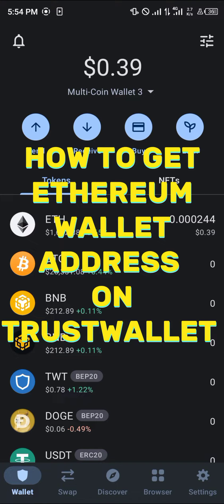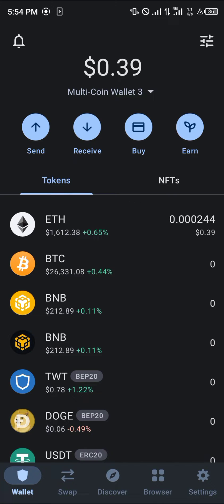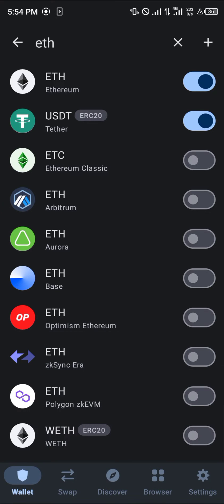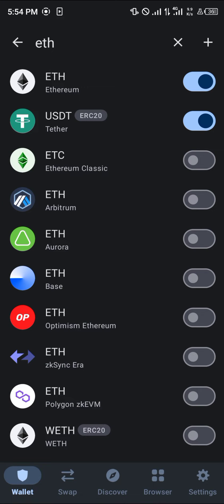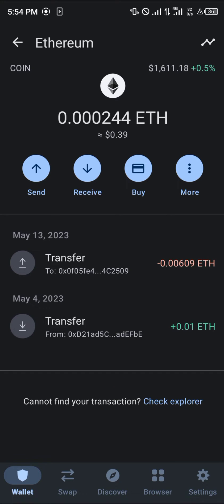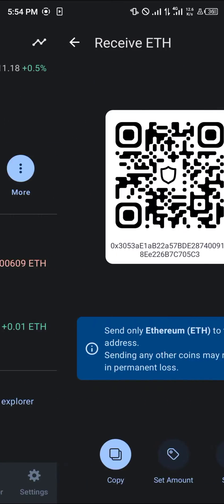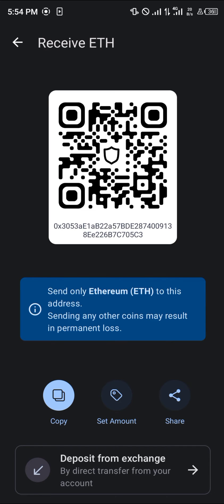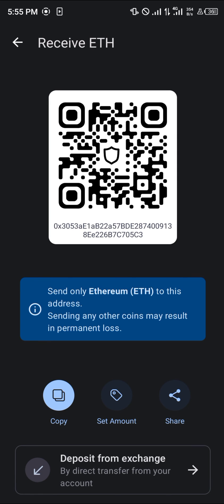How to Get Ethereum Wallet Address on Trust Wallet (Step by Step)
In this quick video, I will show you How to Get Ethereum Wallet Address on Trust Wallet step by step.

In this YouTube video, we will guide you through the process of obtaining an Ethereum wallet address on Trust Wallet. Whether you're a beginner or an experienced user, this tutorial will help you understand how to use Trust Wallet effectively.

Trust Wallet is a secure and user-friendly mobile wallet that allows you to store various cryptocurrencies, including Ethereum. With Trust Wallet, you can easily manage your digital assets and perform transactions on the go.

In this video, we will cover different aspects of Trust Wallet, including how to create an account, how to deposit Ethereum into your Trust Wallet, and how to transfer Ethereum from another wallet into Trust Wallet.

To begin, we'll provide step-by-step instructions on setting up a Trust Wallet account. We'll show you how to download the Trust Wallet app from the App Store or Google Play Store and guide you through the account creation process.

Once your account is set up, we'll demonstrate how to deposit Ethereum into your Trust Wallet. We'll explain the process of obtaining your wallet address, which is necessary for receiving Ethereum from external sources. We'll also walk you through the steps of transferring Ethereum into Trust Wallet from another wallet or exchange.

In addition to Ethereum, Trust Wallet supports a wide range of other cryptocurrencies. We'll briefly touch upon how to find your wallet address for different cryptocurrencies on Trust Wallet, such as Bitcoin.

Throughout the video, we'll provide tips and insights on using Trust Wallet effectively and securely. We'll highlight key features of the app that make it a popular choice among cryptocurrency enthusiasts. Trust Wallet also integrates with Binance, one of the leading cryptocurrency exchanges, enabling seamless trading within the app. We'll explain how to use Trust Wallet in conjunction with Binance for buying Ethereum.

To help you make an informed decision about using Trust Wallet, we'll include a review of the app. We'll discuss its security measures, ease of use, and overall user experience.

By the end of this video, you will have a clear understanding of how to get an Ethereum wallet address on Trust Wallet, how to deposit and transfer Ethereum, and how to buy Ethereum using Trust Wallet and Binance.

Join us in this tutorial as we explore Trust Wallet, a reliable and efficient tool for managing your Ethereum and other cryptocurrencies securely. Whether you're new to Trust Wallet or looking to enhance your knowledge, this video will provide you with valuable insights and expert guidance. Don't miss out on the opportunity to level up your cryptocurrency experience with Trust Wallet!